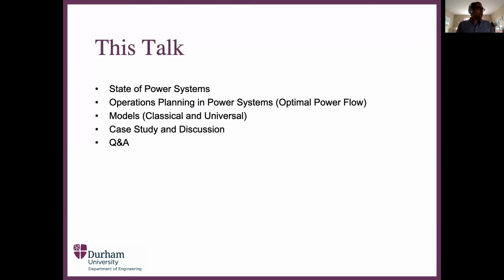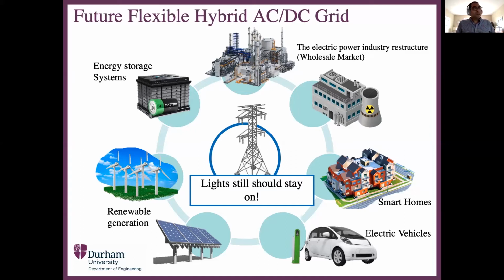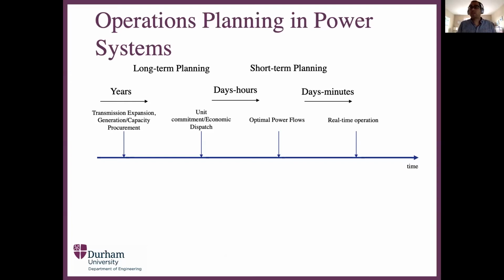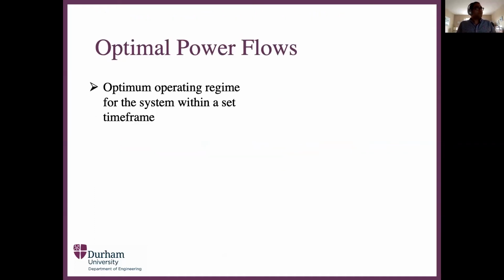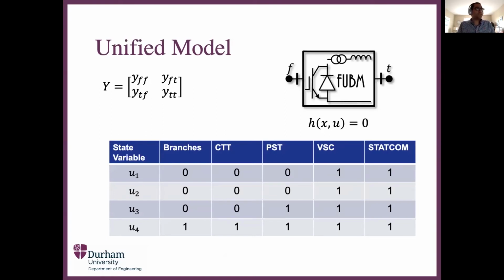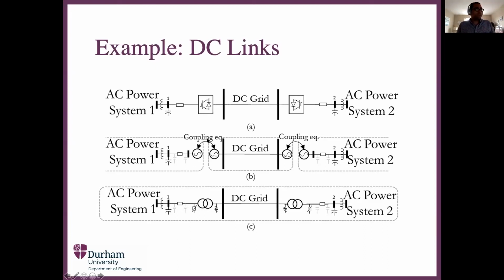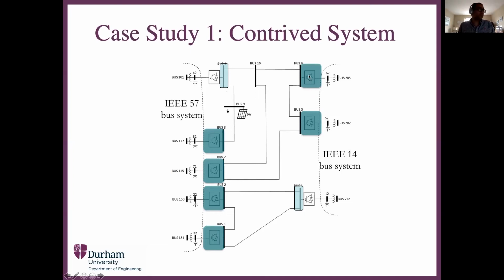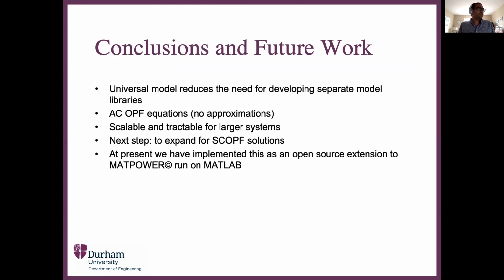Universal models for solving optimal power flows in power networks -Behzad Kazemtabrizi DEI Seminar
In this Durham Energy Institute talk Dr Kazemtabrizi discusses his recent progress in developing universal models for solving optimal power flows in hybrid AC/DC grids.

Optimal Power Flows (OPF) are a class of optimisation problems that are used by transmission system operators (TSO) for purposes of short term operational planning. With the increasing penetration of AC/DC network elements (e.g. electric vehicles, wind turbines, solar arrays), the future power systems are going to be largely flexible, hybrid AC/DC networks. Such changes to the network topology will add to the complexity of the OPF problem formulation.

Meanwhile, having AC/DC network interface elements (e.g. Voltage Source Converters) would require potentially a large set of model libraries in for any purposeful power system analysis studies. Network operators normally use a linear approximation of the OPF problem which introduces inaccuracies in favour of simplicity and tractability.

However, with the new AC/DC network interface devices, such approximations may inadvertently reduce the accuracy of the solution and not capture some of the inherent intricacies of such devices that would have an impact on the network operation.

In this talk, Behzad outlines his recent work in developing a universal model which is accurate and yet versatile enough to be able to include a large array of network elements, both AC and DC, in the AC OPF problem. From a purely mathematical perspective, we use AC nonlinear OPF equations to model any network elements (AC or DC) under this modelling paradigm. The new universal model maintains computational tractability even when applied to large-scale systems without the loss of accuracy and/or sacrificing computational efficiency. The universal model is designed in such a way that it can be used by the wider power systems research community as well as network operators for steady state network analysis purposes such as operational planning and security assessment of power systems operation.

Dr Kazemtabrizi is a Durham Energy Institute Fellow and Assistant Professor in Electrical Engineering in the department of engineering at Durham University.